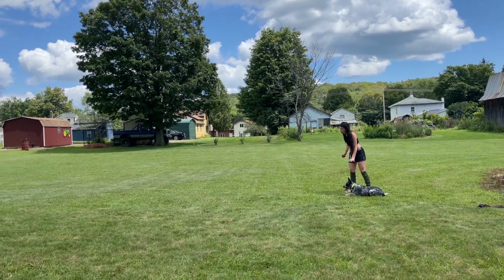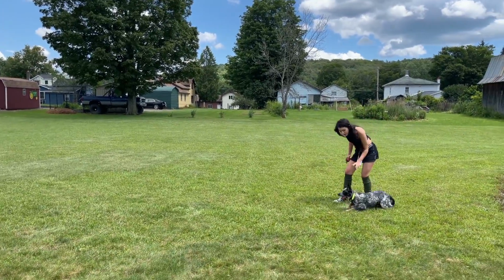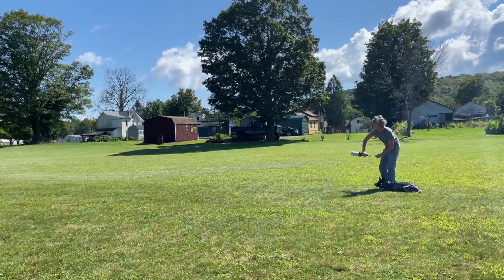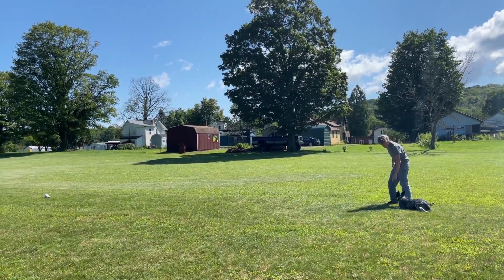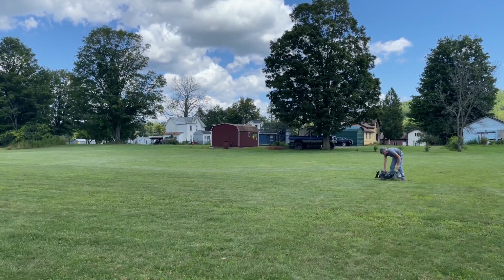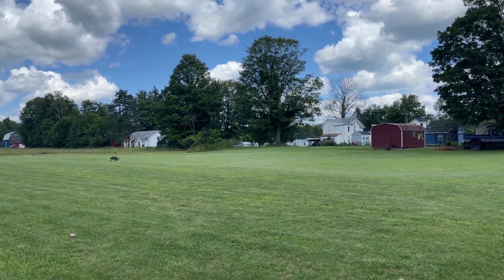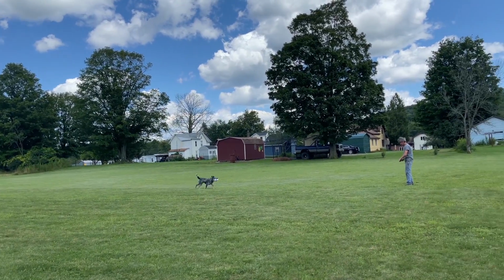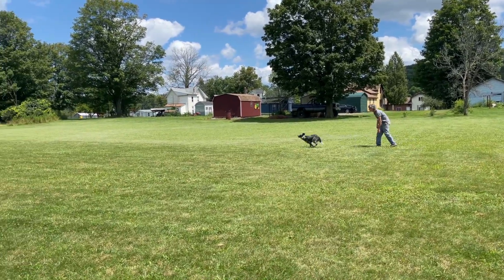Girl teaches dog to stay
We teach a cattle dog to stay with dummy launcher.